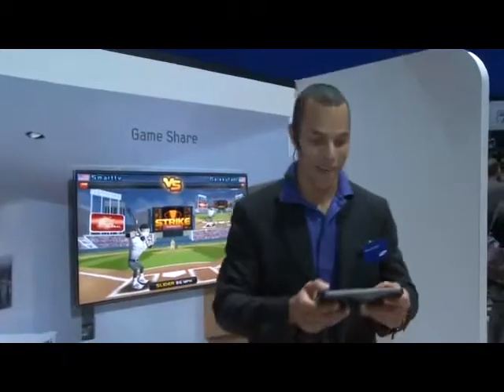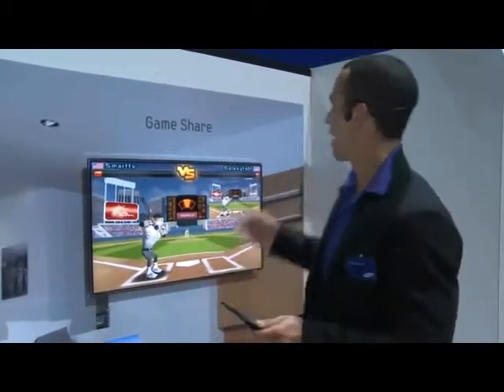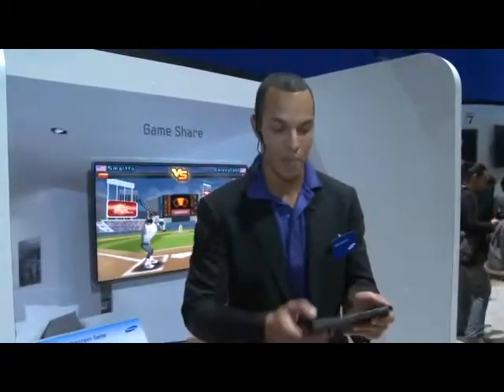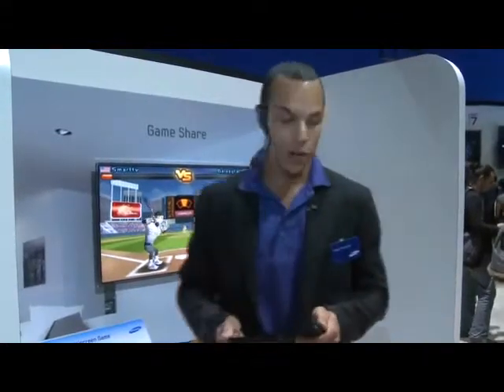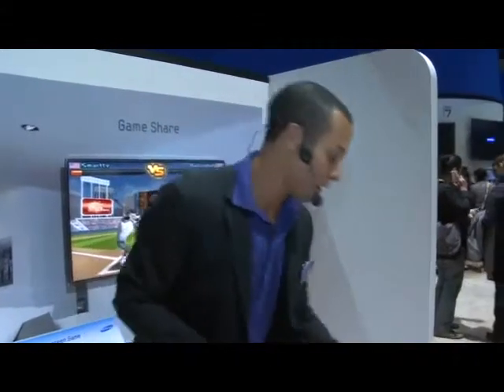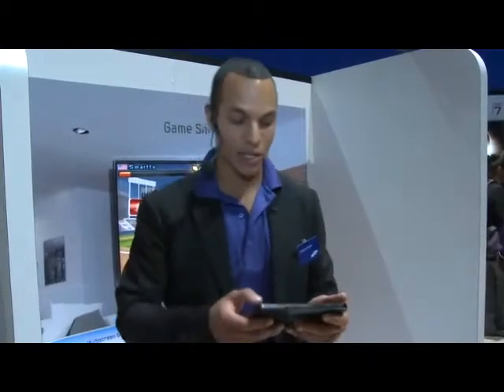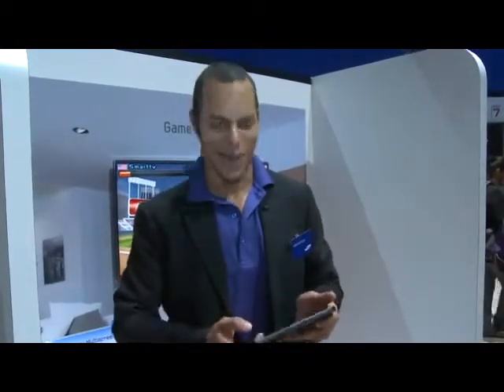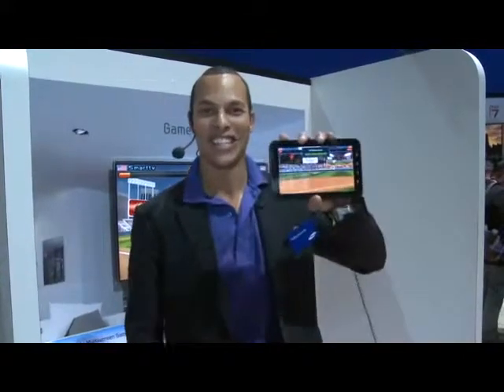Madison Alexander for Samsung CES 2011: Game Share Gaming to the Next Level